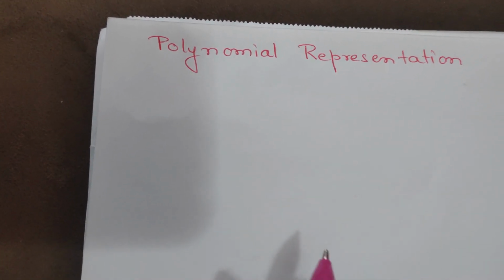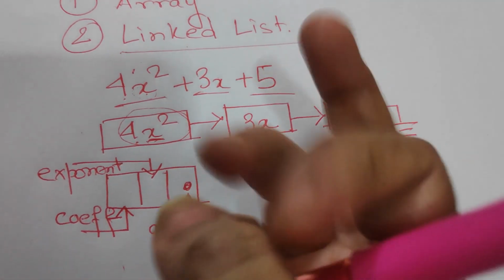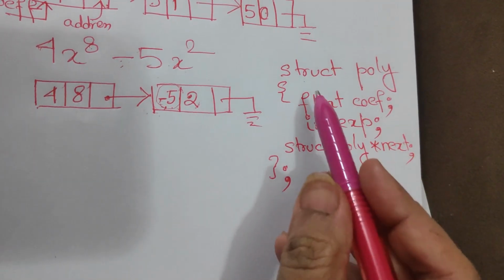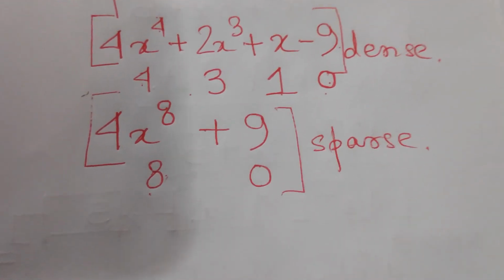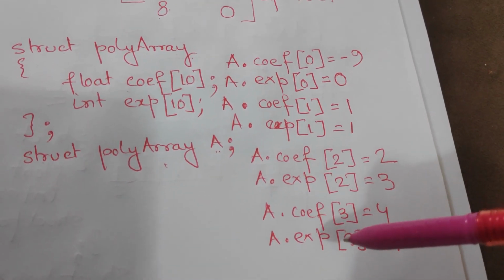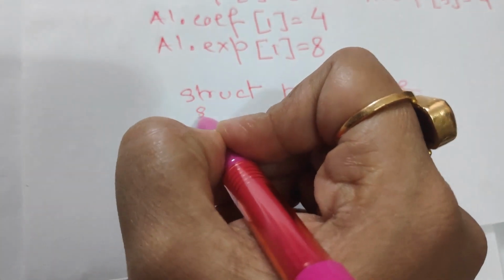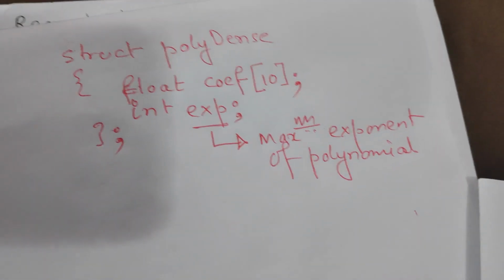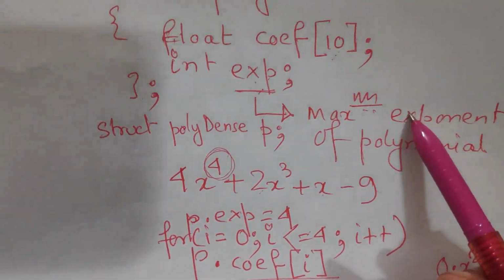Polynomial Representation Using Array and Linked List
Following video provides an explanation of polynomial representation using basic data structures